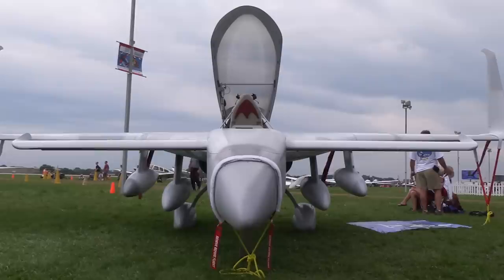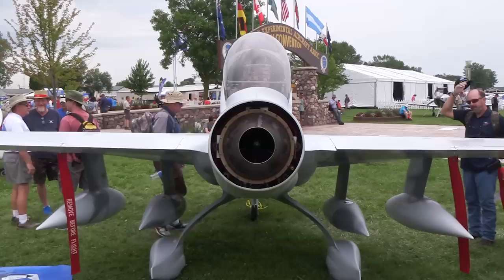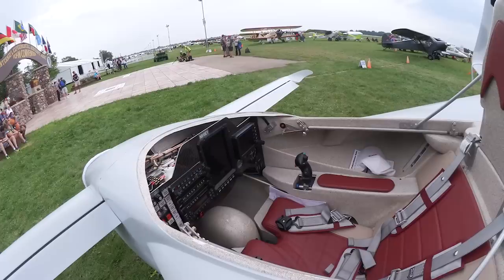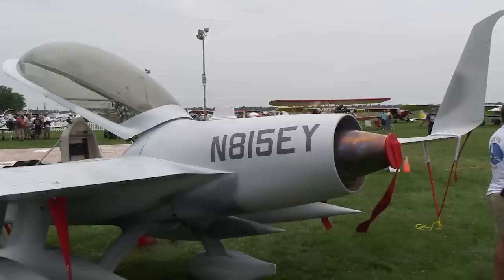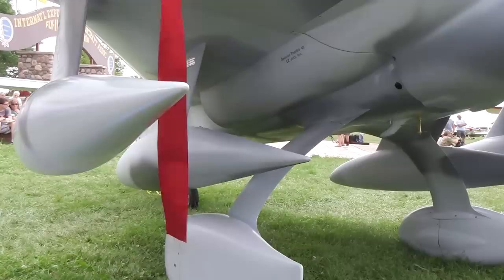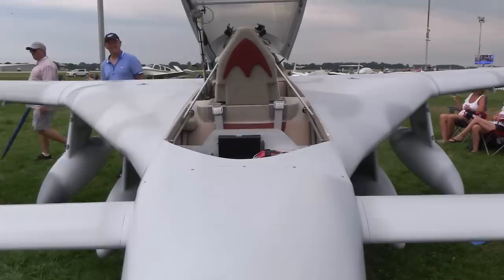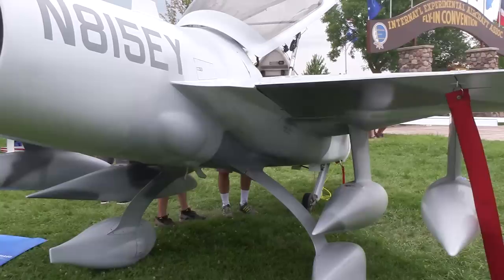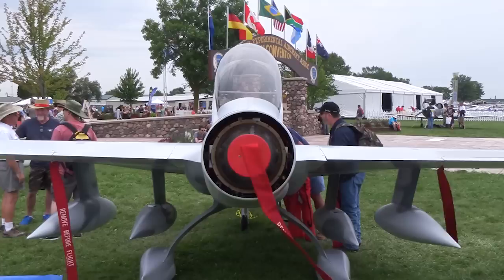Jet Eze: A jet incarnation of the canard classic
AVweb's Geoff Rapoport spoke with Lance Hooley and Robert Harris about their GE58 powered, all-original, composite, single-seat canard configuration airplane.